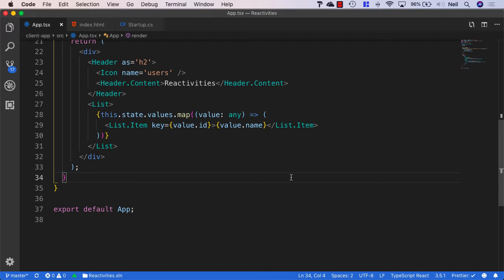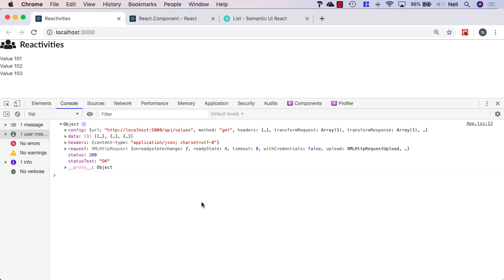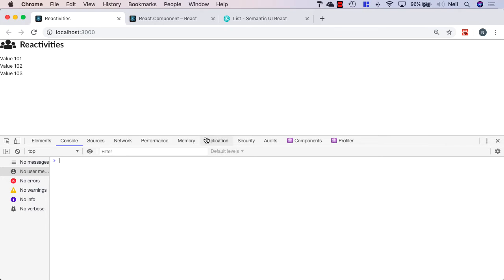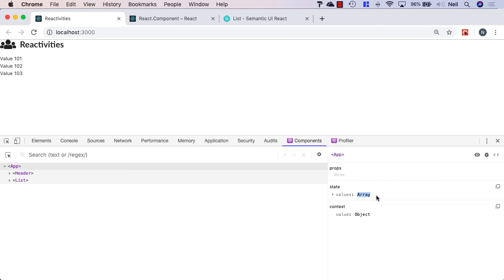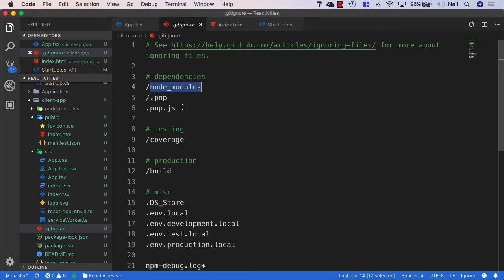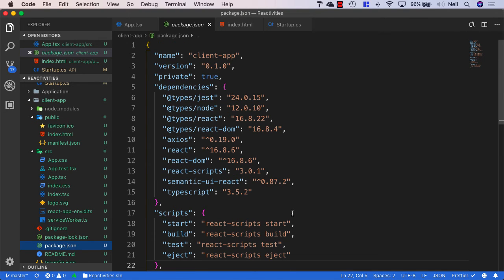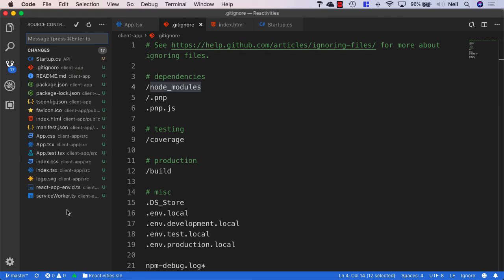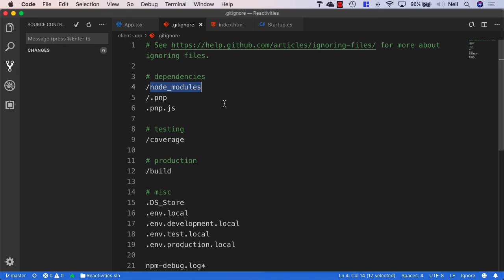15 Clean up and saving our code to source control